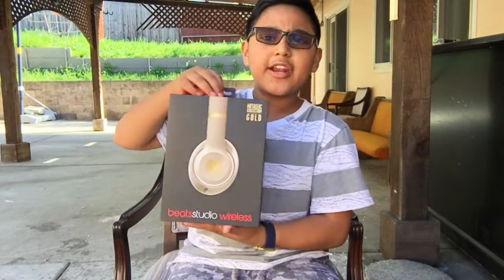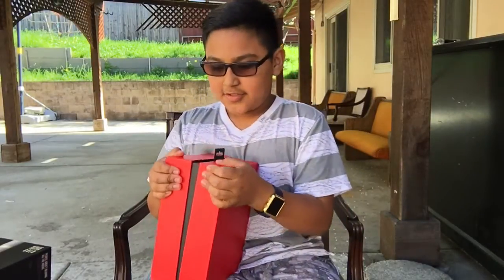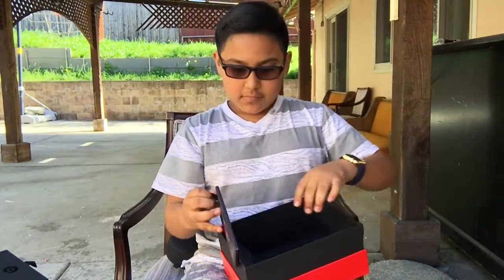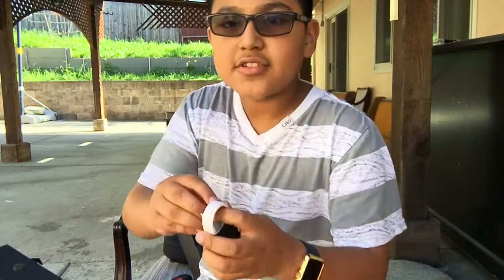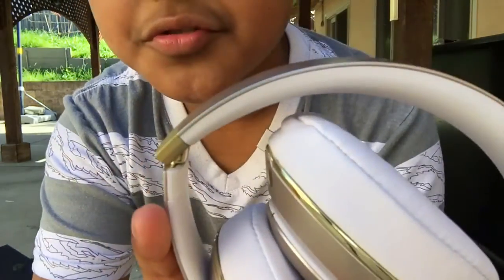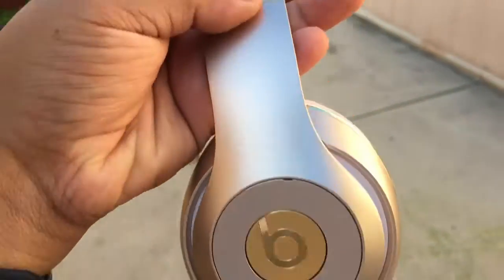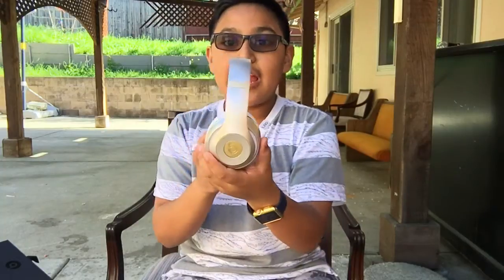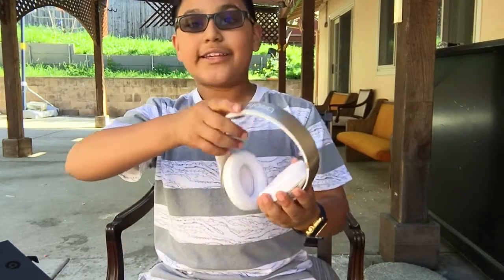Beats Studio Wireless 2.0 Unboxing (GOLD)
I accidentally said beats solo 2, i meant to say beats studio, otherwise enjoy